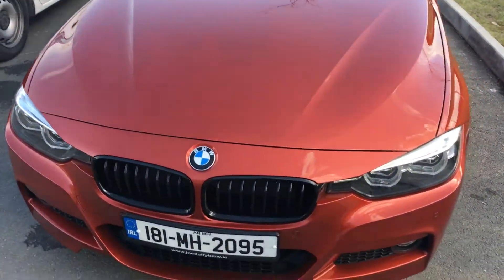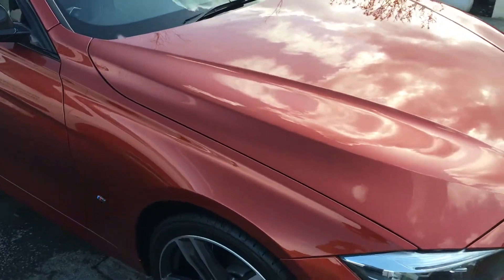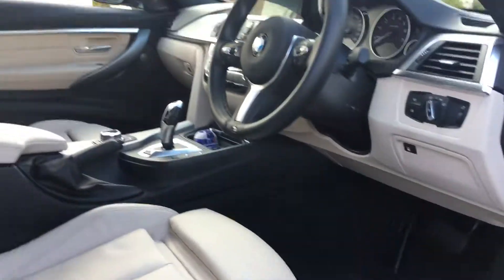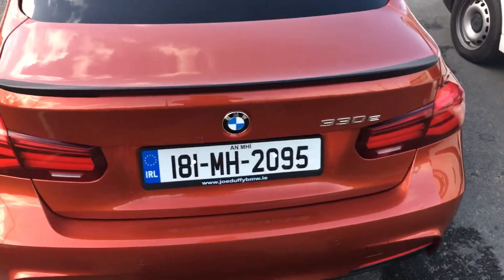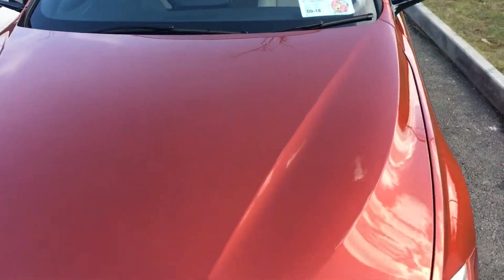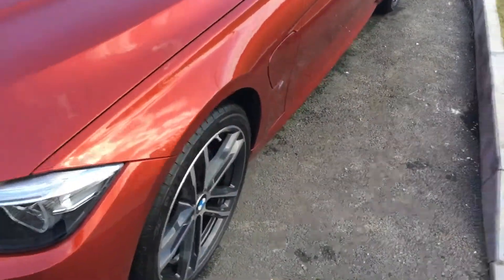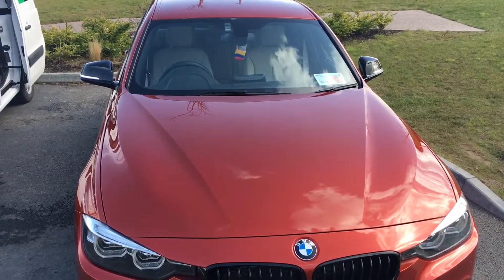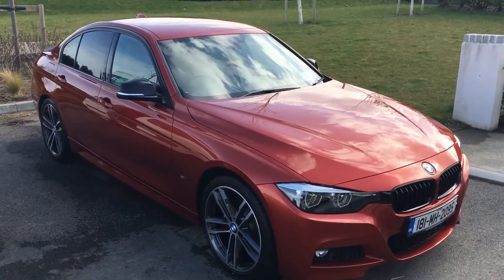New car protection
This Bmw electric hybrid was treated to new car protection from the KKD range & Feylab products